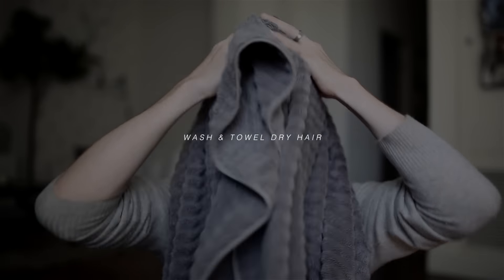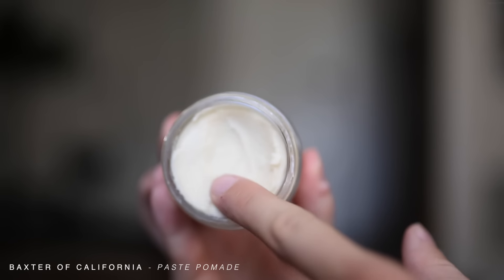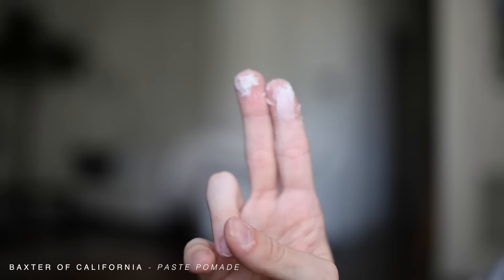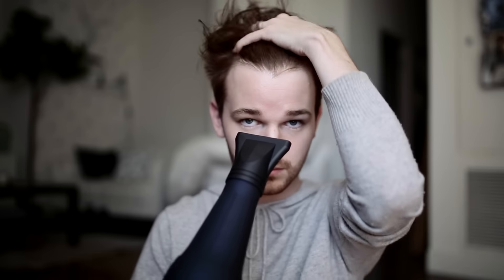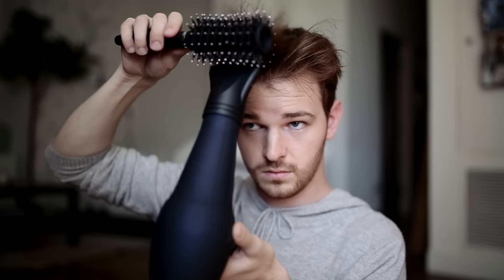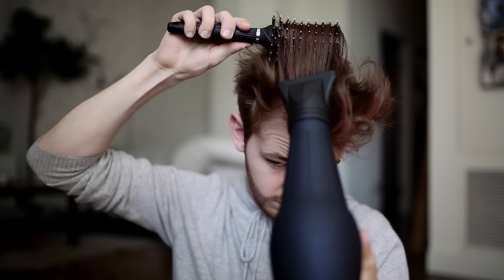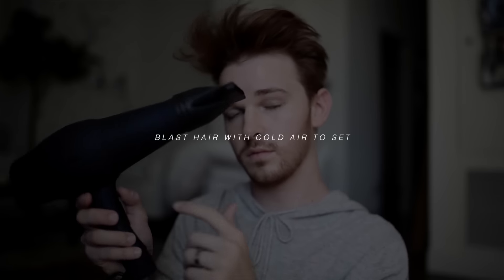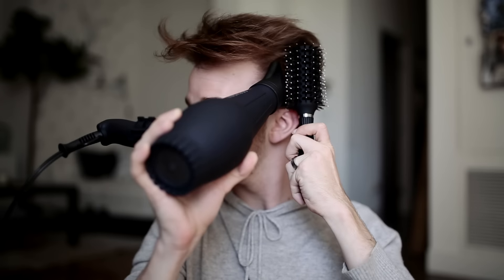Mens Hairstyle 2016 Messy Quiff - Easy & Fast ✂️ Imdrewscott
So many of you have asked for hair styling videos and today I wanted to share my everyday 5 minute hair routine for 2016. I usually go for a messy quiff style but my hair in this video was outgrown a bit. Pomades, Hairspray, Roundbrush and a Blowdryer is all you need!